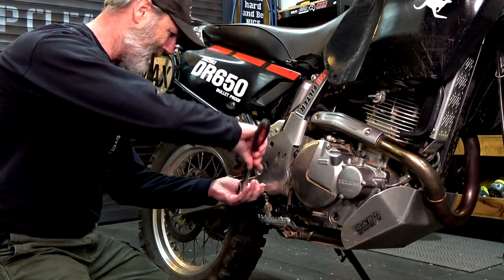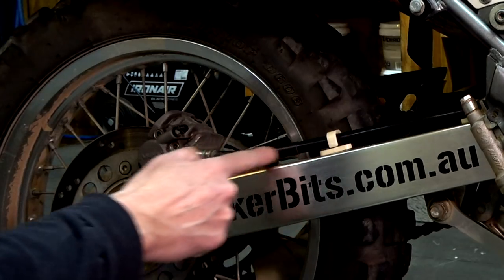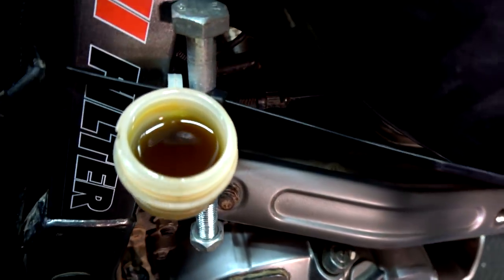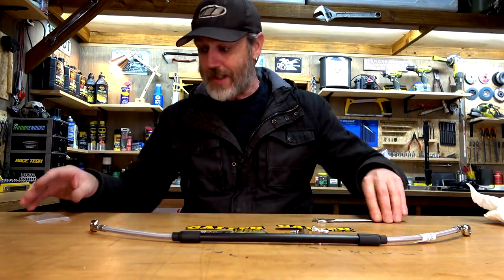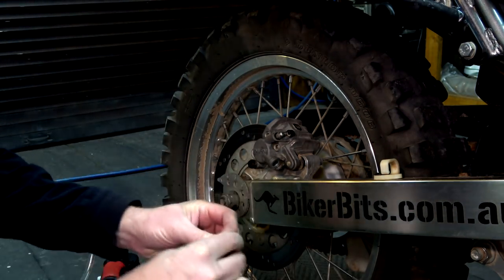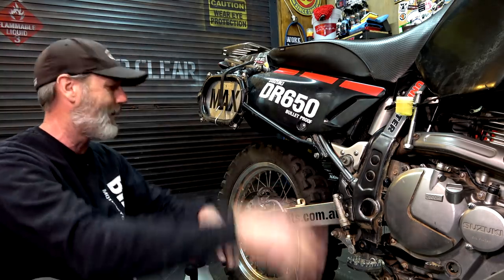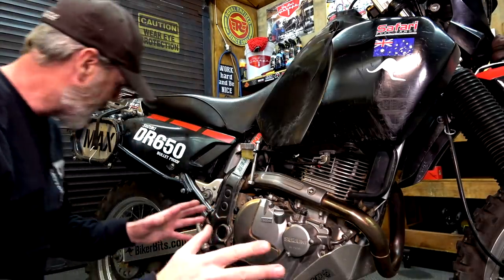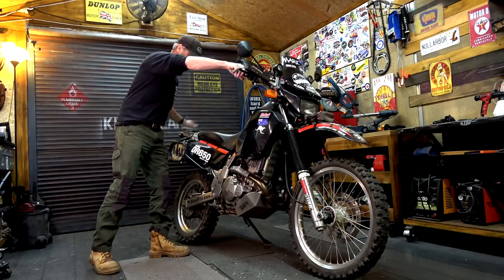DR650 Rear Steel Braided Brake Line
G'day guys, I replace the rear brake lines on MAX the DR650 with a new Steel Braided one! Hope you enjoy :-) Cheers... Mark